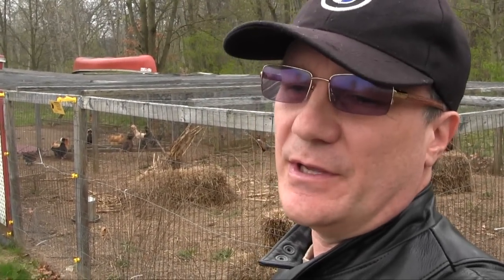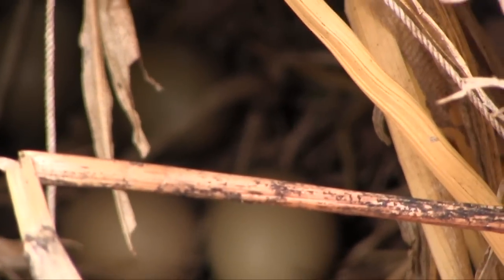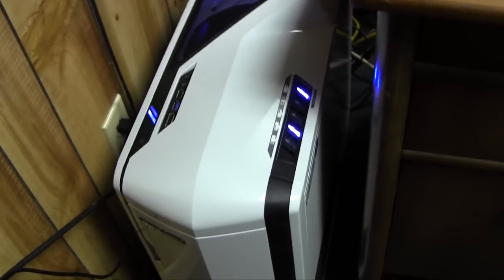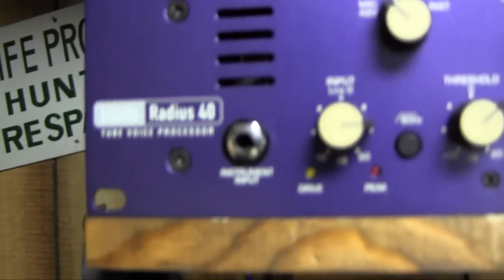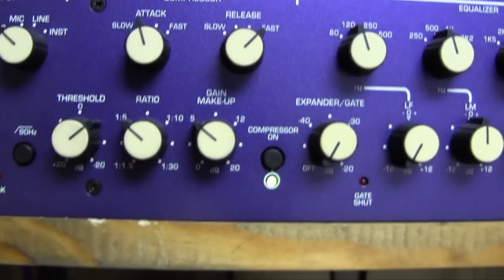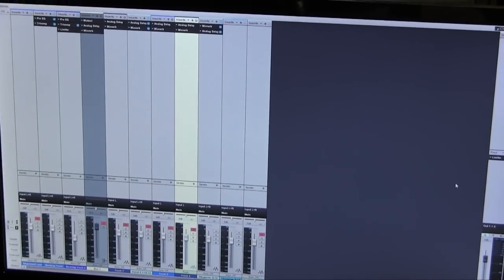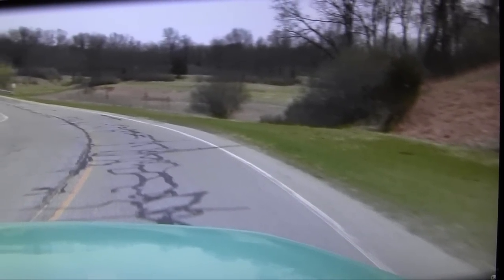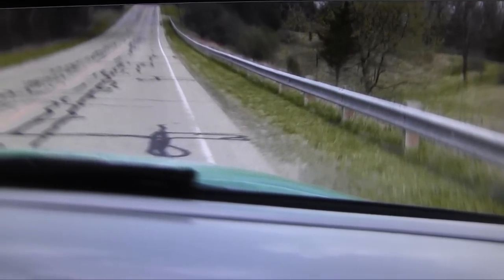Pheasants, Recording Studio, and the You Tube Video that Nearly Killed Me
Very cool news about the pheasants. I hope you like the studio tour. I still need a few more things, but it's nearly complete. Yes, my wife and I  could have been killed or hurt really bad making a video.